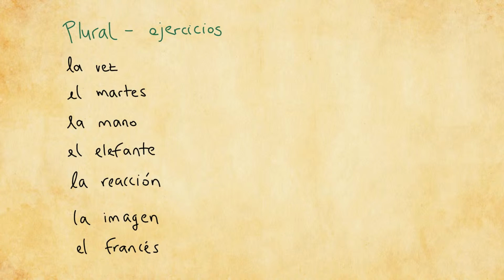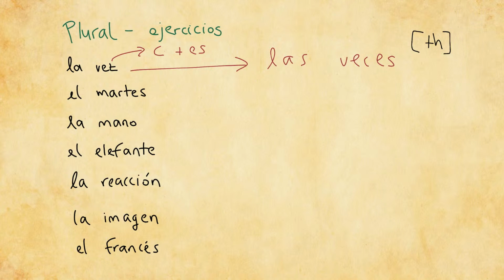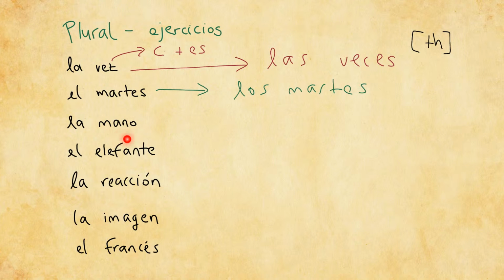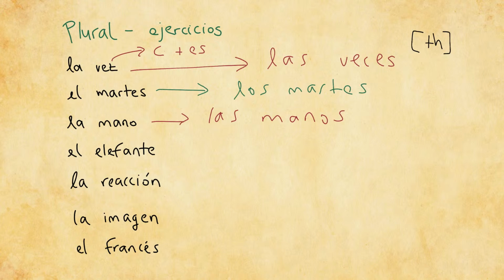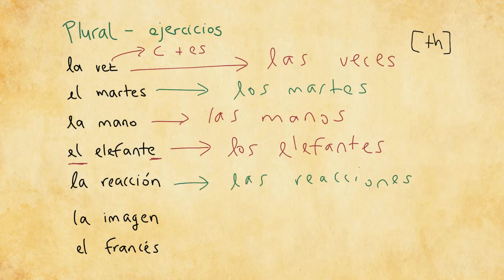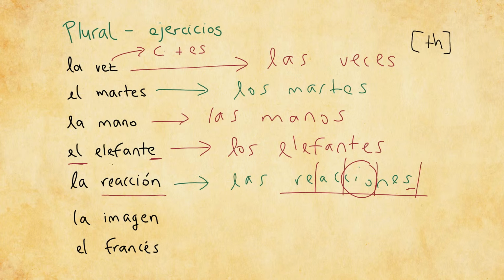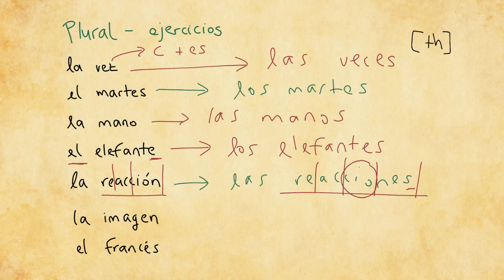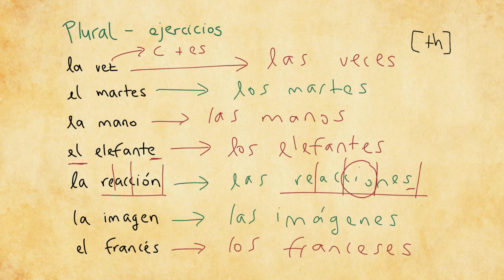9 Plurals in Spanish - Exercise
Let us practice what we have learned in the previous video.

*Video created with Explain Everything*